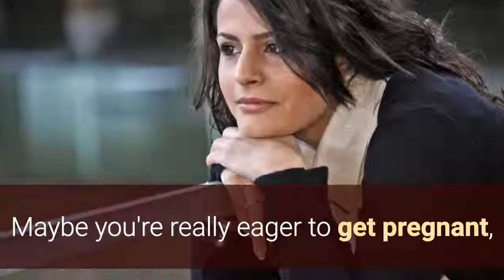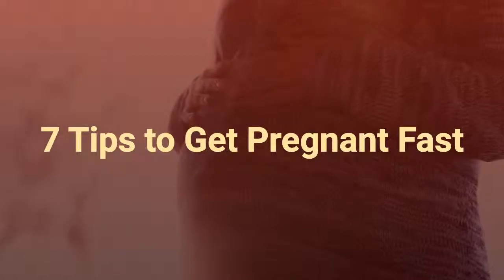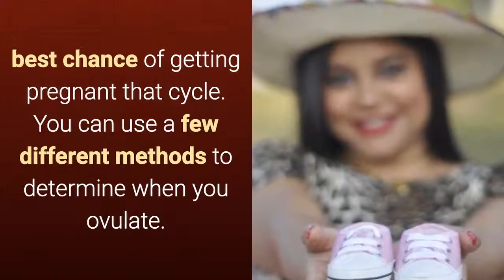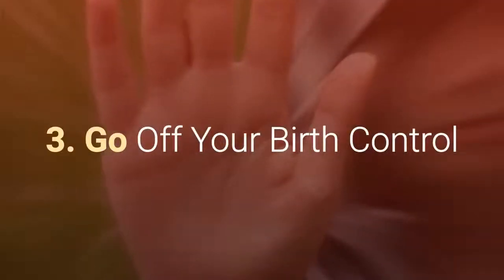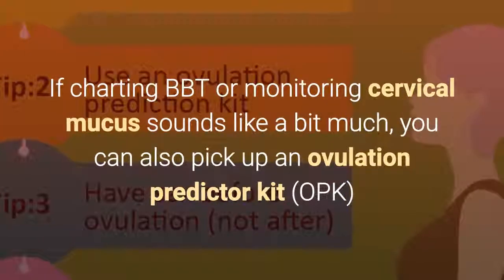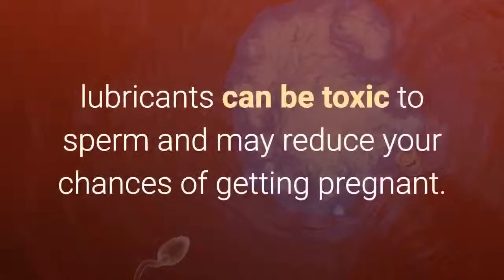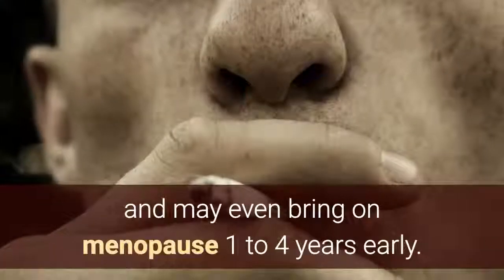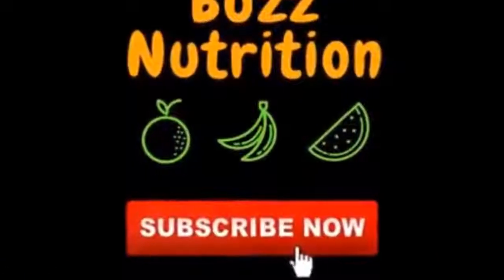7 Best Scientifically Proven Tips To Get Pregnant Fast- Tips to get Pregnant faster naturally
Maybe you're really eager to get pregnant, or maybe you're hoping to have a baby at a certain time of year. Here are five ways to boost your chances of conceiving quickly as well as some guidelines on when to be concerned about a possible fertility problem.

In this video, we’ll share 6 top foods that fight Cancer, that are supported by science.
You’ll get amazing healthy nutrition tips from us every day.
7 Scientifically Proven Tips to Get Pregnant Fast

1. Figure out when you ovulate
The key to getting pregnant quickly is figuring out when you'll ovulate, or release an egg from your ovary.You ovulate only once each menstrual cycle. If you can tell when you'll ovulate, you and your partner can time intercourse for the best chance of getting pregnant that cycle.
You can use a few different methods to determine when you ovulate.

2.Have sex at the right time
Once you know your time frame for ovulation, plan to have sex during your most fertile window, which is two to three days before ovulation through the day you ovulate.
If you're not sure when your fertile period will be, aim to have sex every day or every other day during the second and third weeks of your cycle. That way you're likely to have healthy sperm in your fallopian tubes whenever your body releases an egg.

3. Go Off Your Birth Control

After you've been using birth control for awhile, it may take your body a few cycles to start ovulating regularly and be primed for pregnancy. This gives you time to track your cycle to figure out exactly when you ovulate, which is key for timing your babymaking.
Just remember: Once you stop using birth control, you can get pregnant at any time!

4. Use an Ovulation Predictor Kit
If charting BBT or monitoring cervical mucus sounds like a bit much, you can also pick up an ovulation predictor kit (OPK) at your local drugstore ,OPKs help to give you a heads up that you‚re about to ovulate, which is a signal that you and your partner should schedule some immediate sexy time. They work by detecting a surge in luteinizing hormone in your urine, which generally happens about 24 to 36 hours before you ovulate.

5. Skip the Lube
This is a great excuse to encourage your partner to really amp up the foreplay: lubricants can be toxic to sperm and may reduce your chances of getting pregnant. And while there are some lubricant formulas that claim to be fertility.

6. Quit Smoking
Virtually all scientific studies on smoking and fertility show that smoking leads to a higher rate of infertility and a longer time to conceive and that seems to hold true whether your exposure to cigarette smoke is first or secondhand. Not only does smoking harm a woman’s ovaries, but it likely hastens the loss of eggs and may even bring on menopause 1 to 4 years early.

7. Eat Well
Although fertility rates are decreased in women who are super skinny or obese, there’s little evidence that any particular diet helps increases a woman’s chances of getting pregnant quickly. Good general guidelines are to eat a well-balanced diet and avoid heavy consumption of seafood high in mercury,